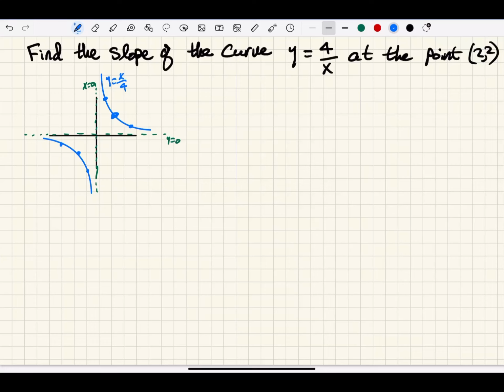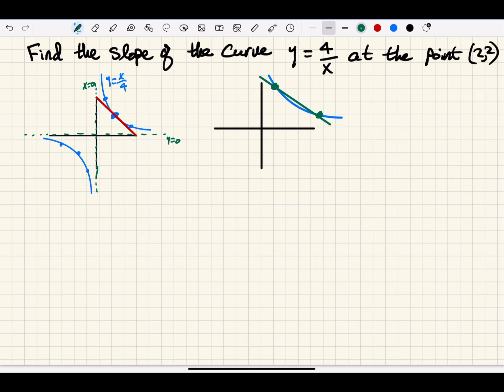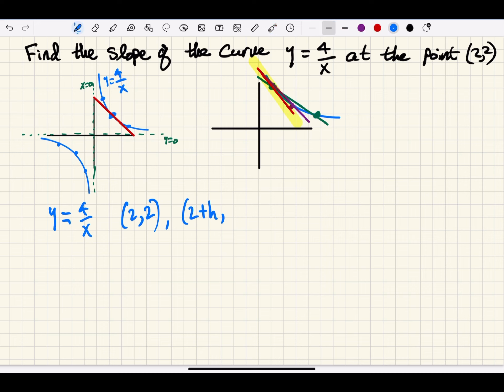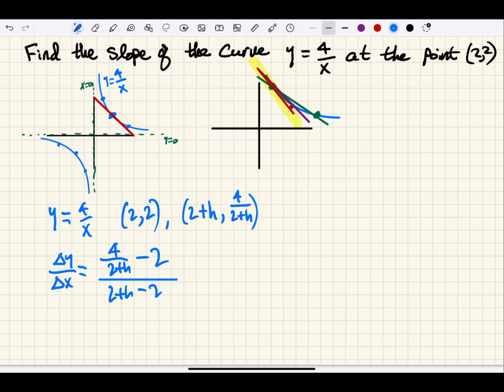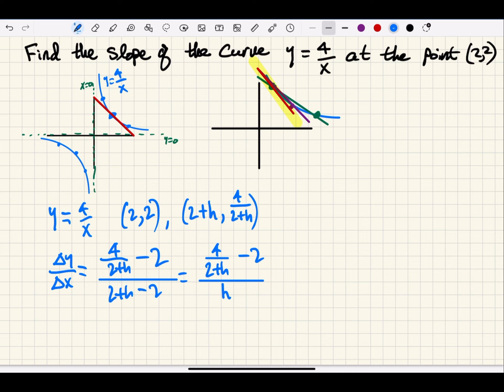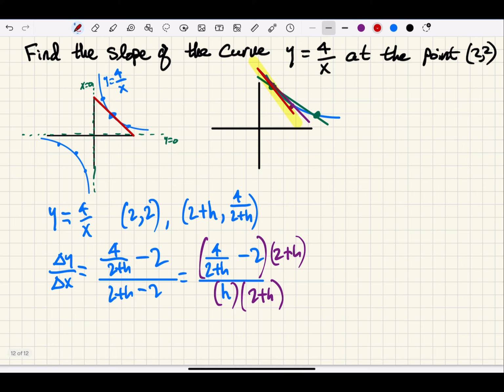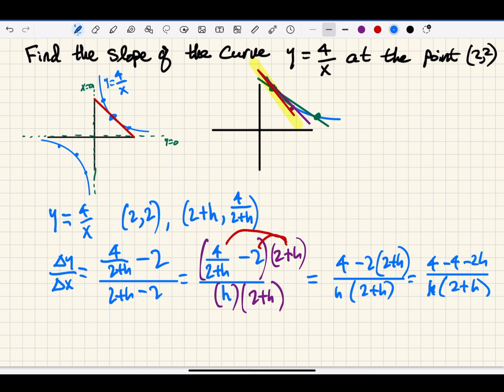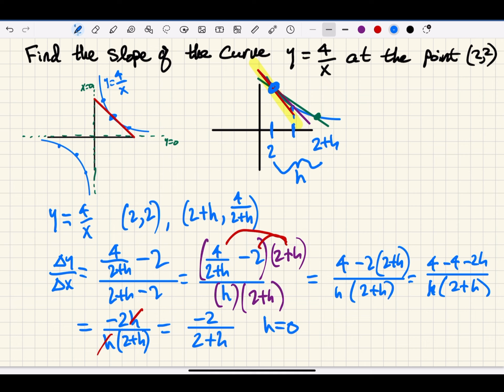Slope of a tangent line using a near point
Calculus 1 Slope of a tangent line using a near point